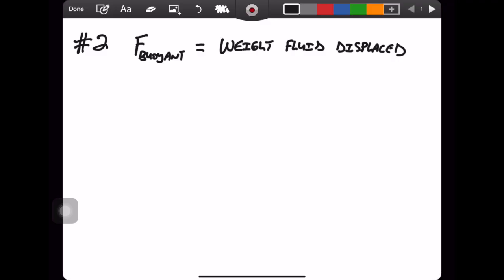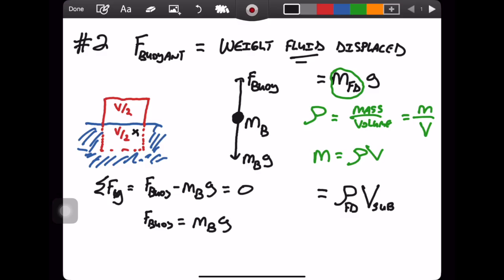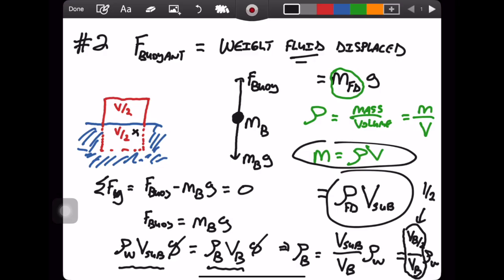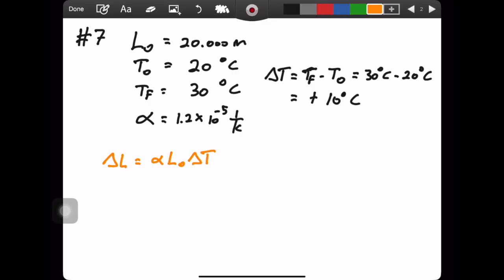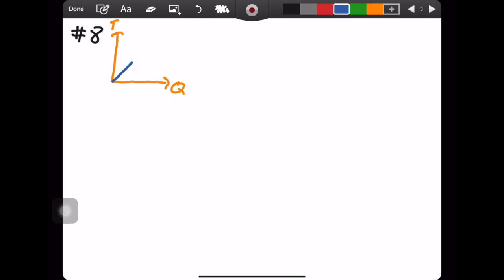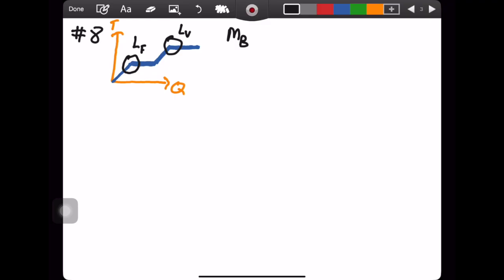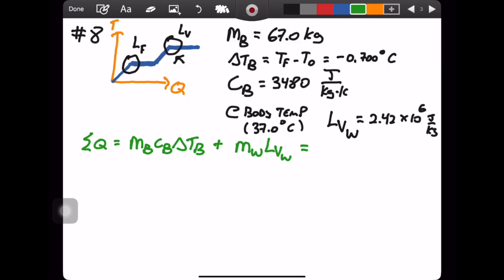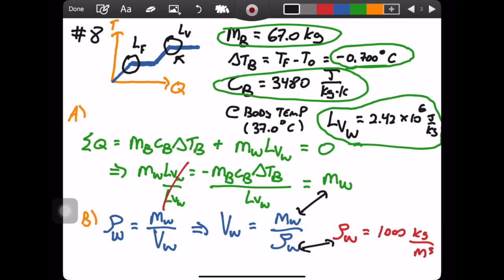Tales from the Whiteboard [Volume 26: Final Exam Prep]